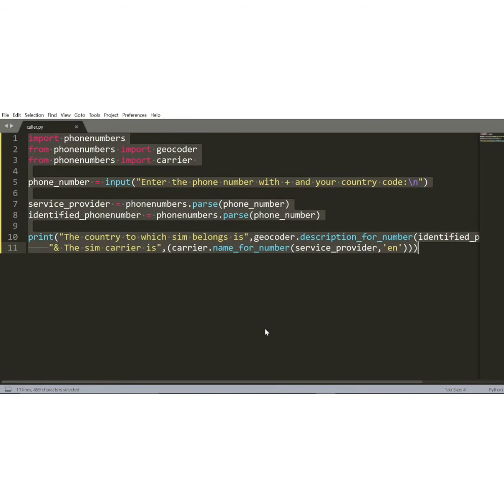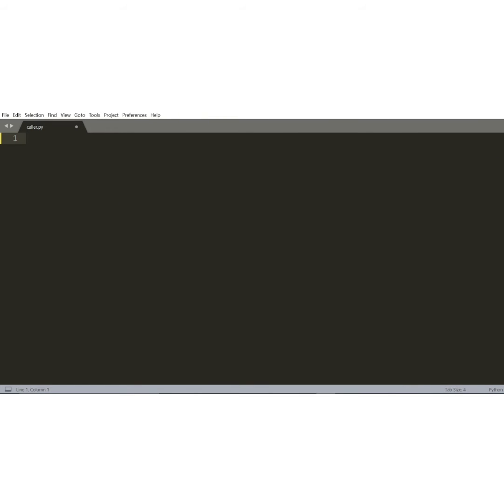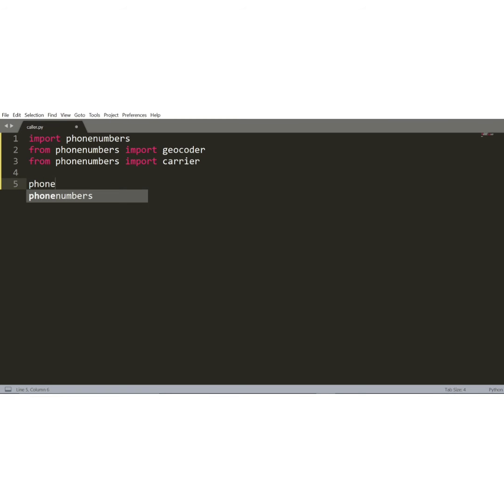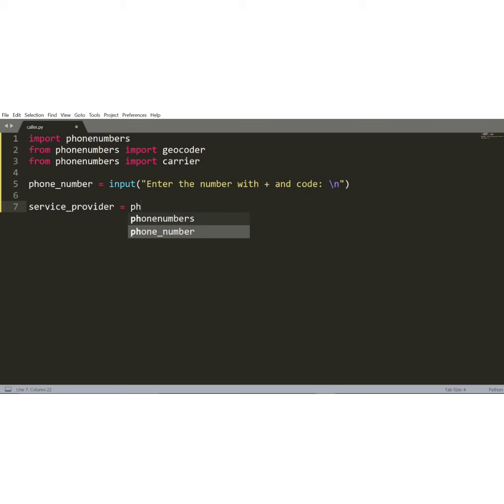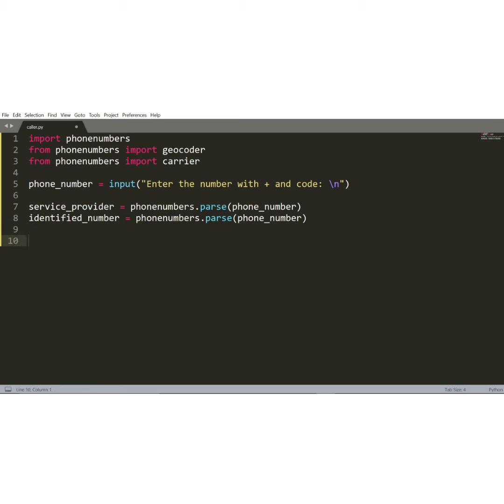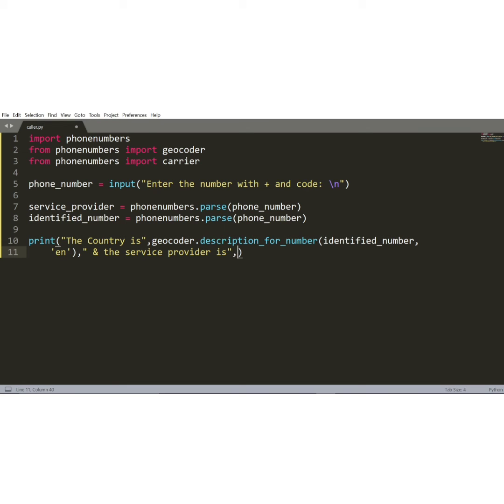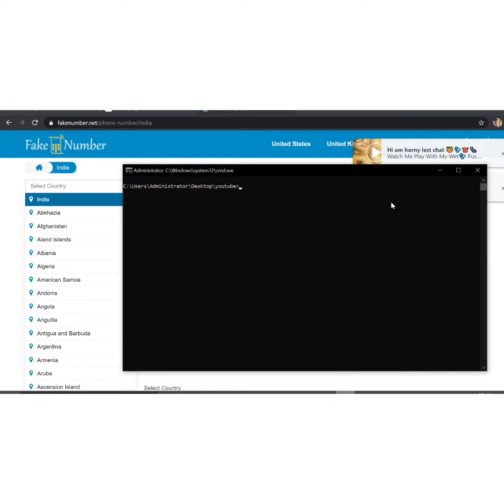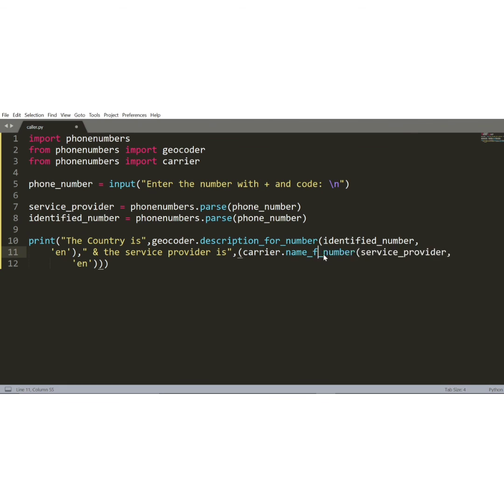Identifying Phone Numbers Using Python | CodeinPython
A python code to identify the country region and the service provider of any phone number.
Python Project in 2021.

for more such blogs about python coding.